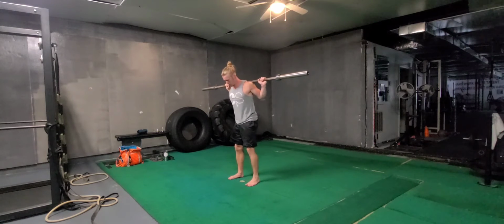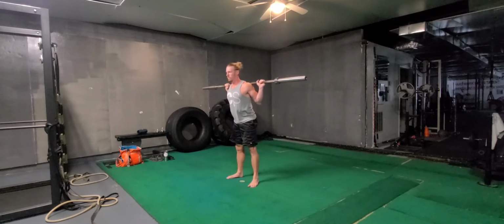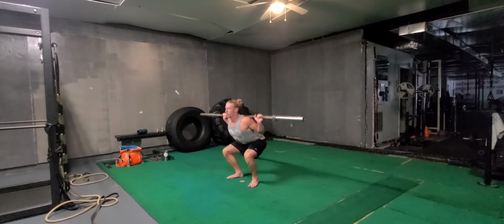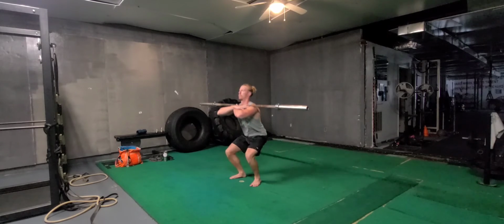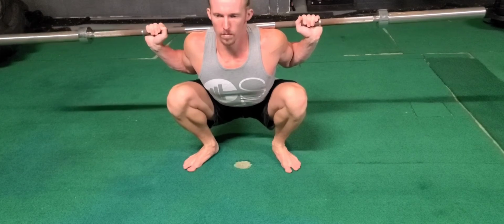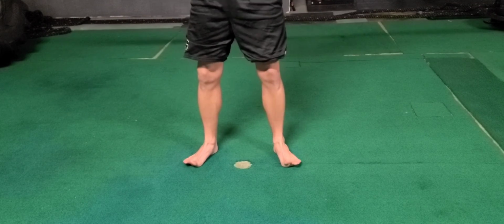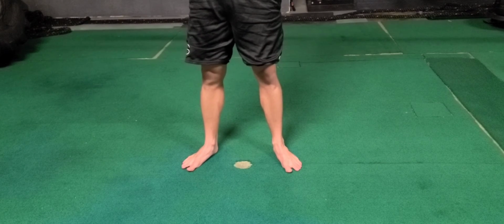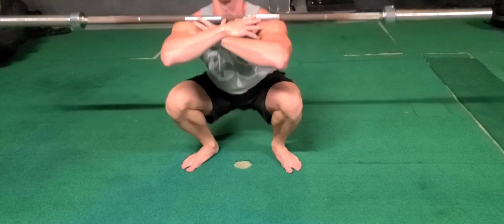Barbell Front & Back Squat Tutorial